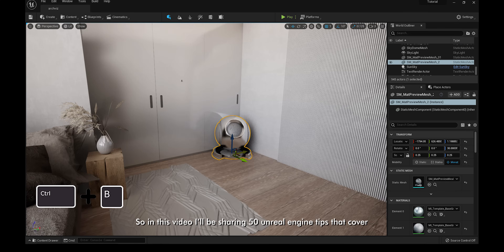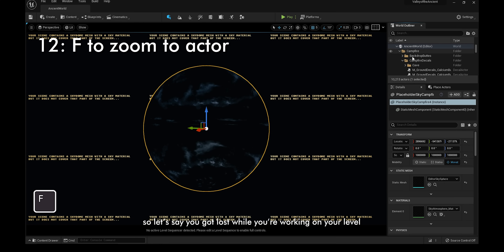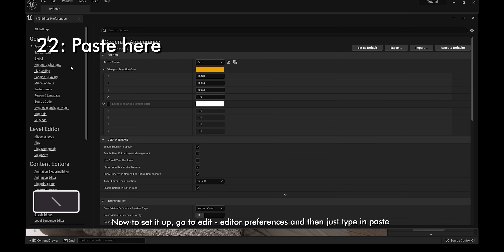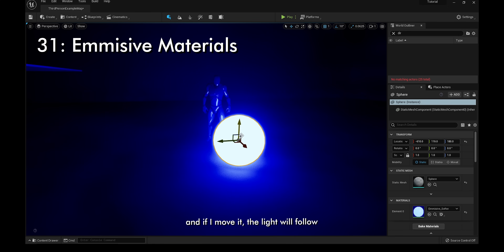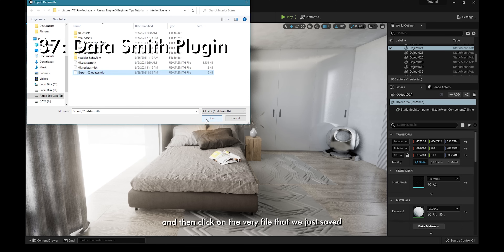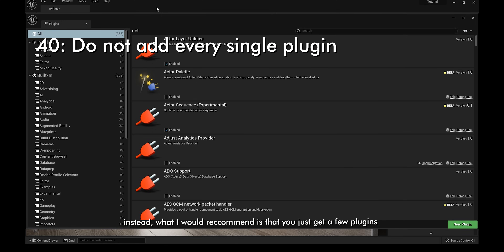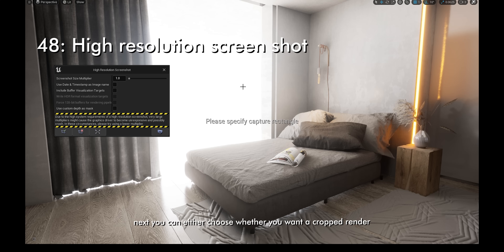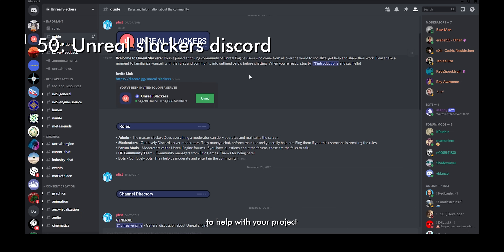50 Tips that have saved me HOURS in Unreal Engine 5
In this video, I cover 50 useful tips for unreal engine 5. This video is beginner friendly and is meant to be a stepping tool for beginners and experts alike. Some of these tips are also applicable in unreal engine 4 with the exception of the ones that use lumen or nanite.
If you find that I speak too fast you can consider slowing the playback speed down.

Timestamps:

#1 0:24 Content Drawer
#2 0:45 Place Actors Panel
#3 0:59 UE3 Editor Loadout
#4 1:12 Move with actors
#5 1:18 Alt drag to copy
#6 1:30 Actor Piloting
#7 1:45 Transform Actors
#8 1:53 Uniform Scaling
#9 2:08 Snap to ground
#10 2:13 Change Pivot Temporarily
#11 2:22 Game View & Fullscreen
#12 2:27 Zoom to actor
#13 2:41 Quick Zoom & Fov
#14 3:00 Viewport Bookmarks
#15 3:26 Hide & un-hide actors
#16 3:34 Jump to content
#17 3:47 F2 to rename
#18 3:55 Up to 4 content browsers
#19 4:02 Change Viewports
#20 4:21 Select similar materials
#21 4:37 Set custom keybinds
#22 4:57 Paste Here
#23 5:18 Isolate Selection
#24 5:31 Viewport camera speed
#25 5:46 Infinite Post Process Volume
#26 6:09 Set Min & Max exposure
#27 6:24 Exposure compensation
#28 6:49 Change GI in post process
#29 6:57 Control directional light
#30 7:16 Lumen Final Gather quality
#31 7:33 Emmisive Materials
#32 7:55 Insert point light
#33 7:59 Enable Nanite
#34 8:21 Output log
#35 8:32 Fix texture streaming pool over budget
#36 9:16 Plugins
#37 9:25 Data Smith Plugin
#38 11:01 Water systems & Land Mass plugin
#39 11:51 Movie render queue plugin
#40 12:42 Do not add every single plugin
#41 13:00 Using megascan nanite assets
#42 13:24 Sequencer linear key frames
#43 13:41 Asset Filters
#44 14:19 Material editor hotkeys
#45 14:51 Node connection shortcuts
#46 15:01 Clean Graph
#47 15:12 Comments
#48 15:21 High resolution screenshot
#49 16:09 Some youtube channels you should know of
#50 17:50 Unreal Slackers discord